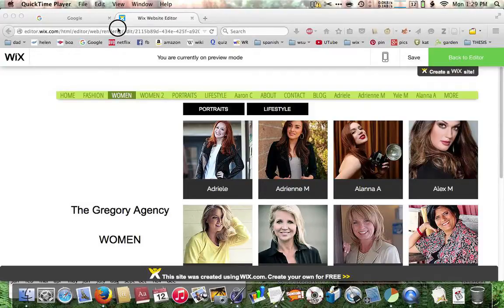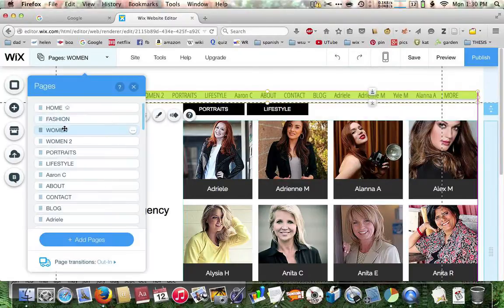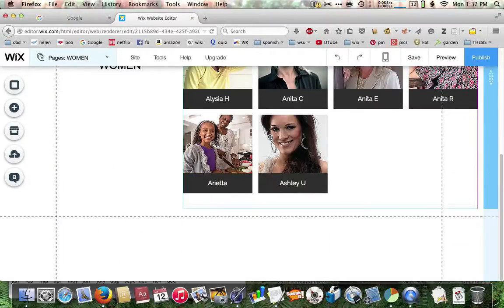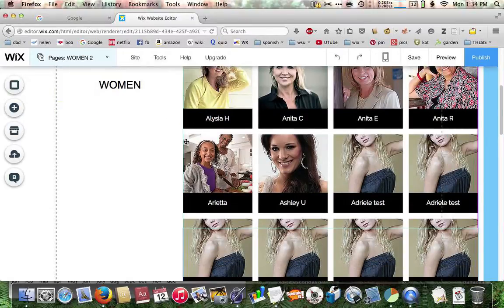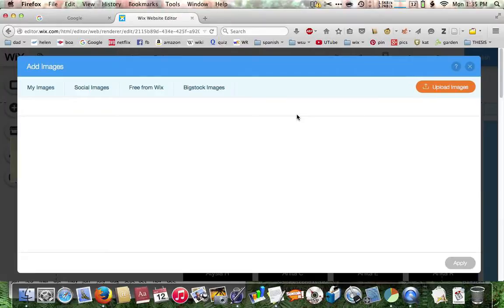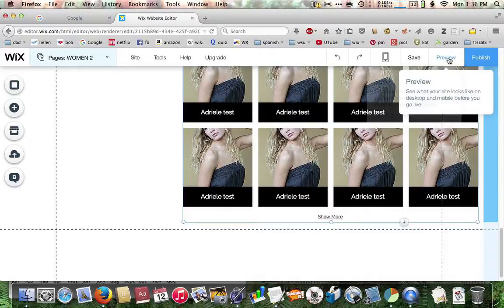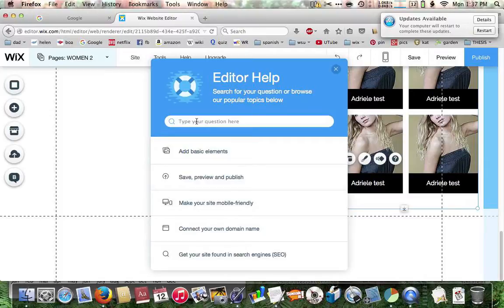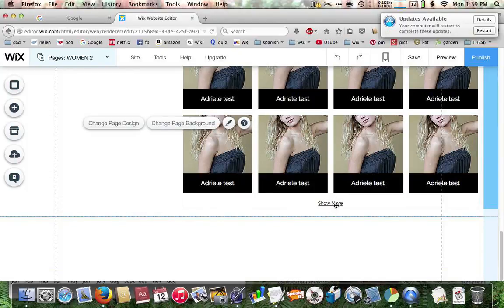WiX com how to add more content for vertical scrolling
This video shows how to add more content to a page to create more rows, which results in vertical scrolling. It looks like Wix only allows you to load 10 rows at a time. This allows for page to load faster. If you want 11+ rows on a page, just add more content and Wix will let you see the additional rows when you click on "Show More."